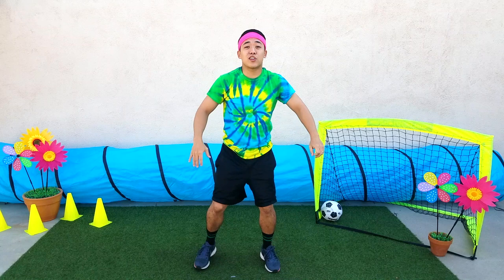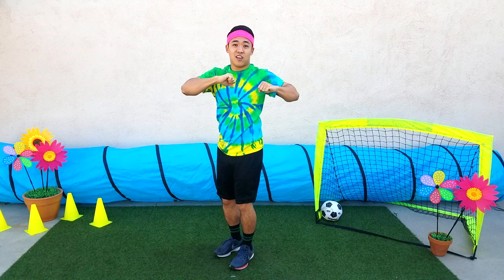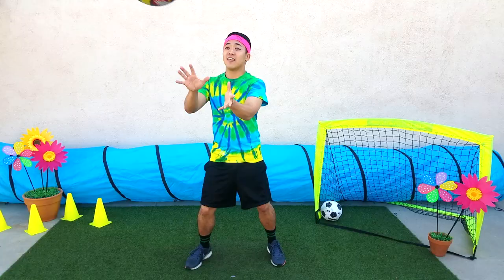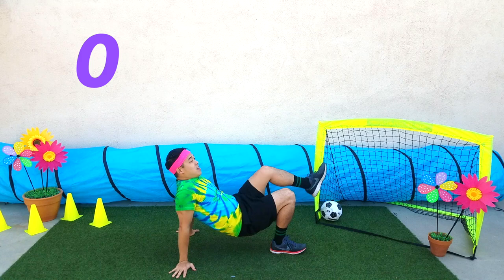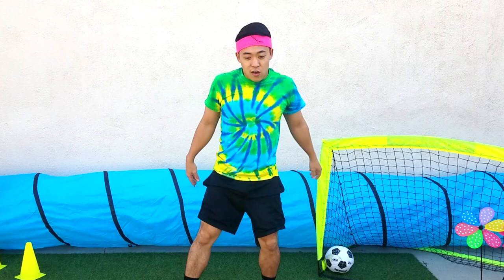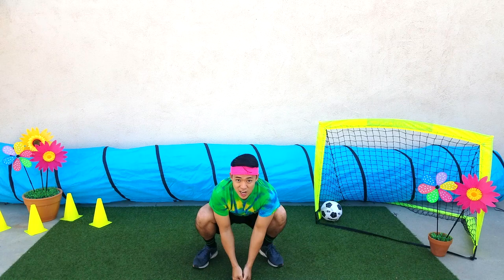✴️ 5 Minute Workout BLAST! Funny Exercise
You and/or your kids will have a BLAST doing this 5 minute full body workout great for pre-teens and family! Bobo is blasted with a different FUN exercise that he leads you through for 20 seconds each, telling jokes along the way! You will be sweating and laughing before you know it!
This workout is great for kids who might be missing P.E. or recess due to distance learning / homeschooling. Or for any kid who just has energy to burn!